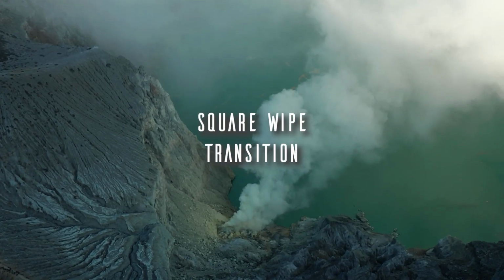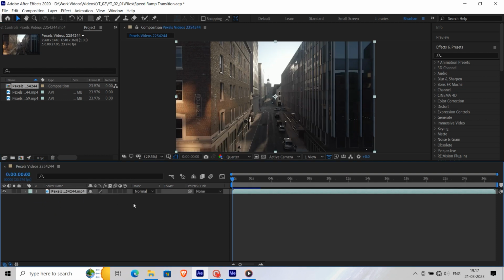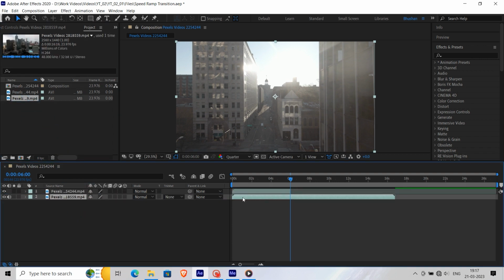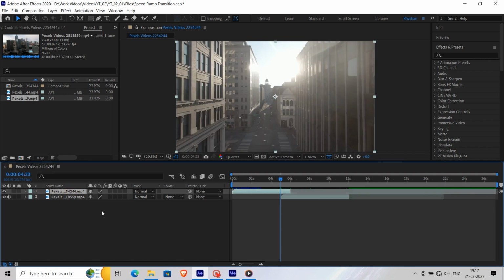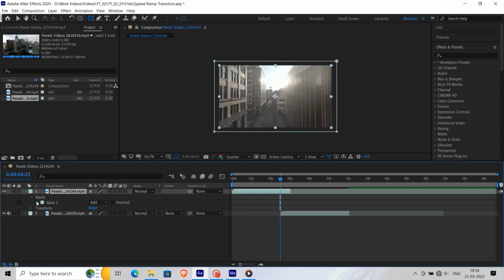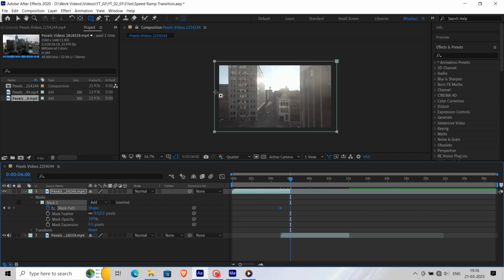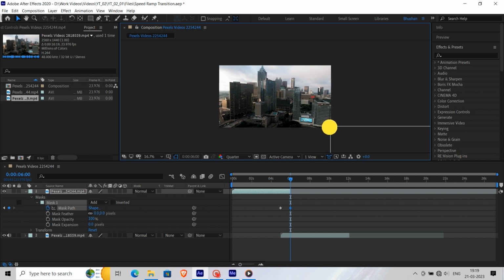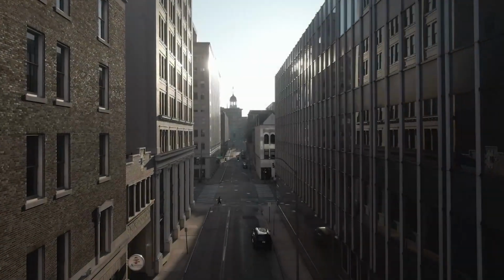🔴🔵 How to create Square Wipe Transition after effects tutorial 🔴🔵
square wipe after effects,
squares transition after effects,
how to make a swipe transition in after effects,
wipe transition after effects tutorial,
create transition after effects

Thanks for Visiting to Design Template Tutorials